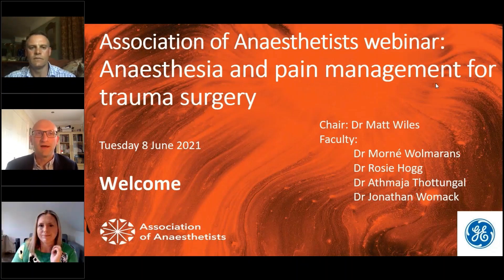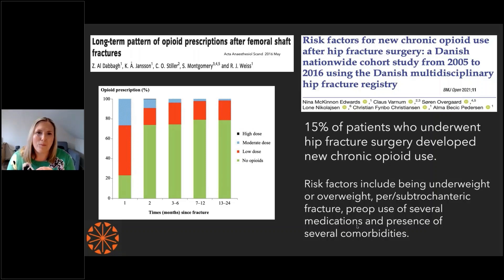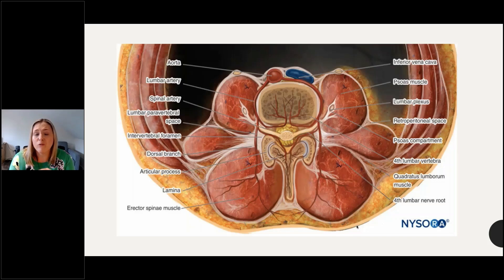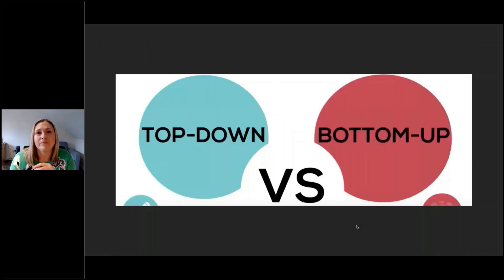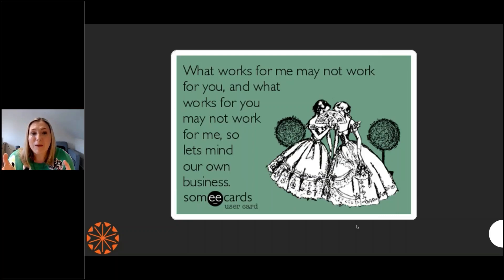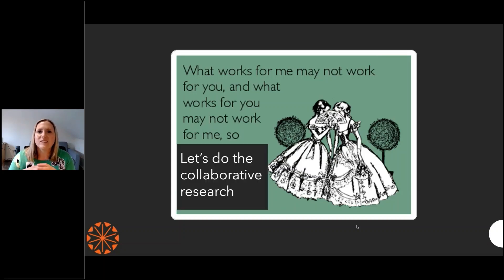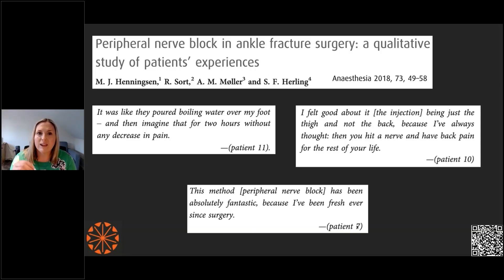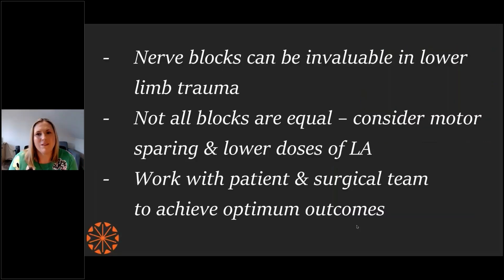PART 3 - Upper limb block in trauma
Welcome to this webinar series presented by the Association of Anaesthetists of Great Britain and Ireland on Regional Anaesthetic Techniques in the Management of Traumatic Injuries

In this third part, Dr. Athmaja Thottungal will go over upper limb block in trauma